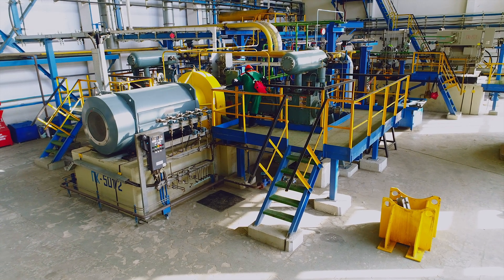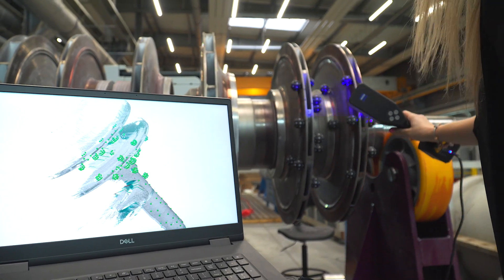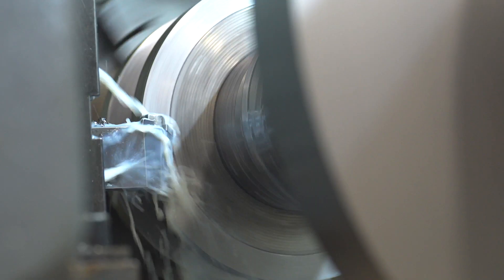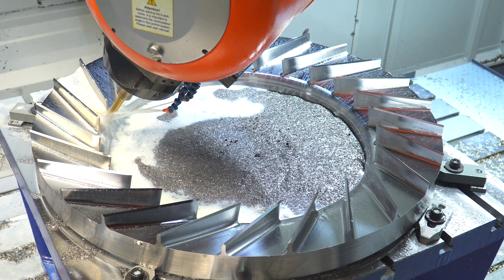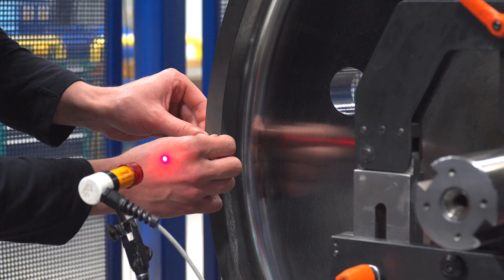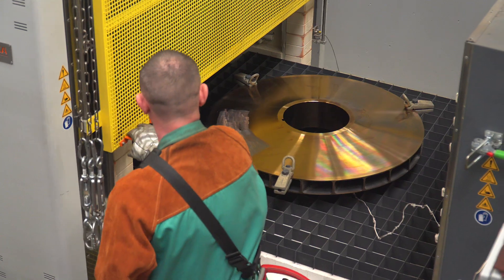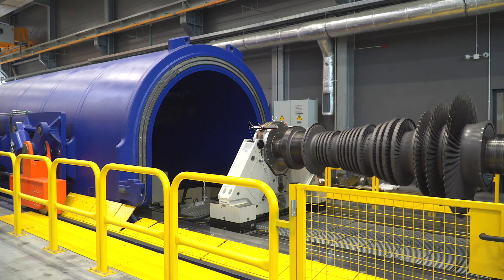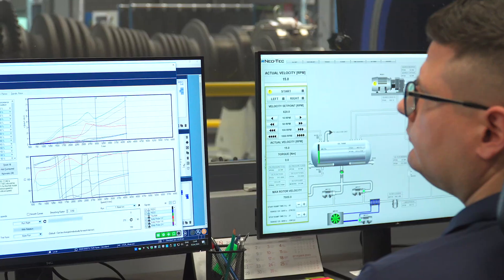How Are ROTORS for CRITICAL INDUSTRIAL MACHINERY Made?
In this video, we take you behind the scenes of the production of critical machinery at the Neo-Tec factory in Płock. You'll learn how key rotors, essential for the efficiency of the equipment, are designed and manufactured. From 3D scanning and reverse engineering to complex steel machining, assembly, and balancing tests – we'll show you every step of this precise process. You'll see how a steel rod is transformed into a rotor shaft, how the impeller wheels are balanced, and how extreme high-speed balancing tests are conducted. Finally, we'll reveal how Neo-Tec rotors reach customers around the world. Don't forget to check out our episode on refinery operations as well!